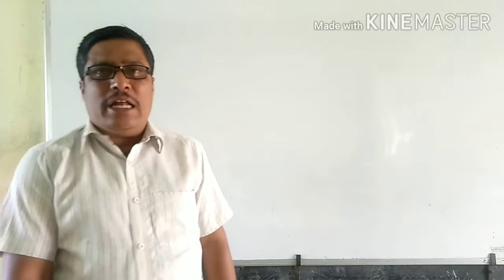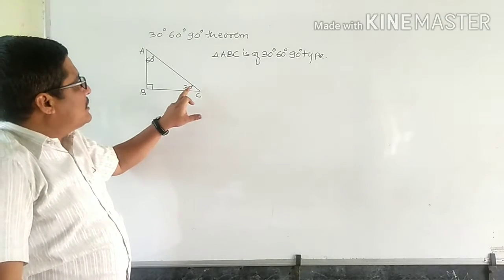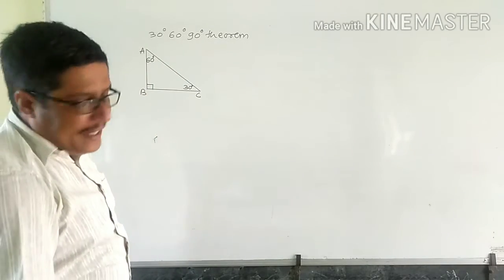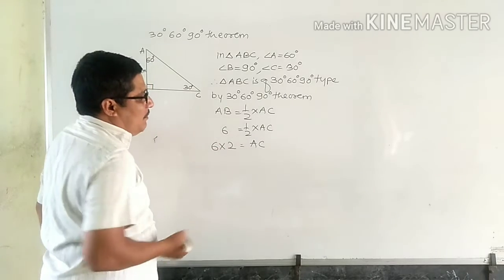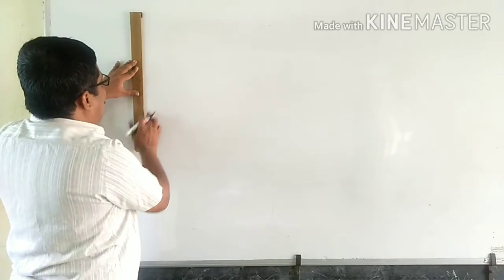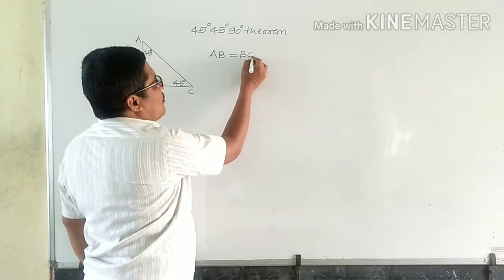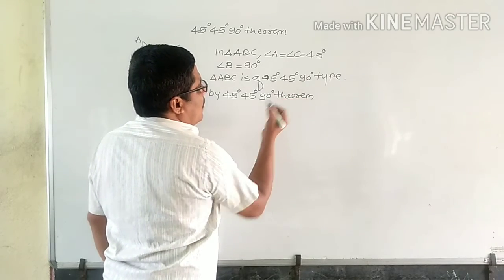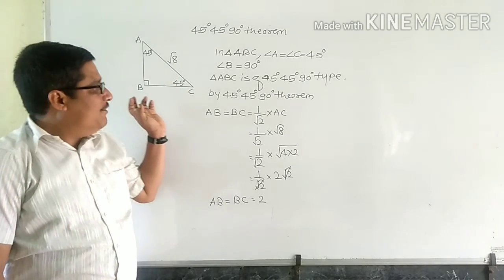Std X Maths II Lesson-2 Pythagoras Theorem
Std X Maths- II Lesson-2
Pythagoras Theorem 30 60 90 theorem
Video no. 2 English medium
by Dnyanesh Patil sir
Shri Yogeshwari Nutan Vidyalaya, Ambajogai.